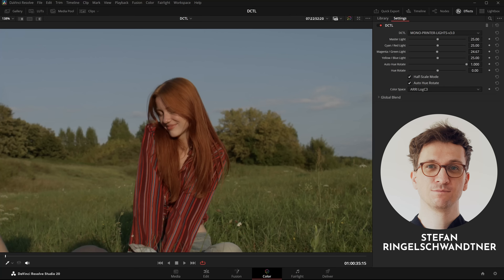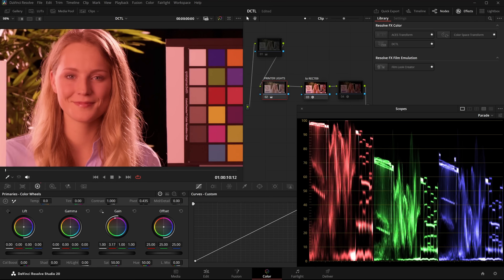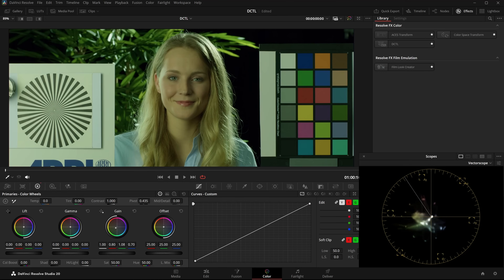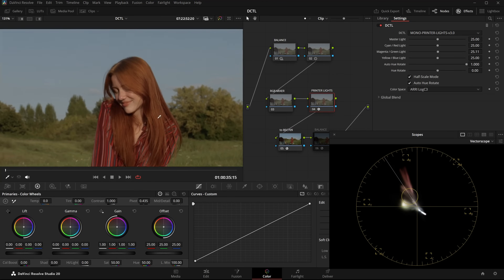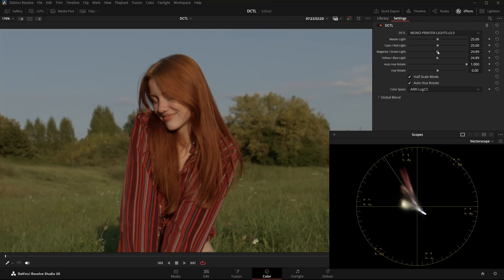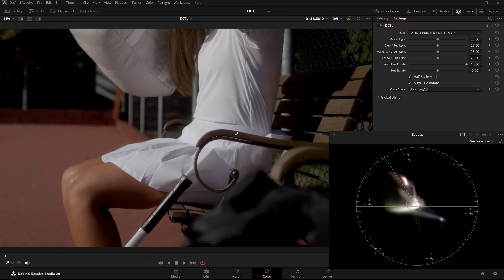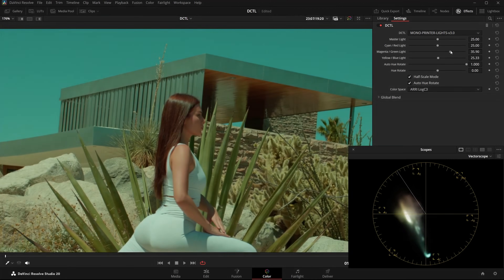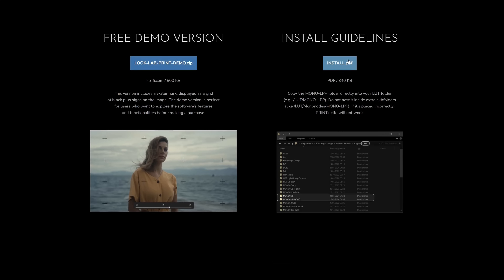I Reinvented Printer Lights in DaVinci Resolve – With Auto Hue Rotate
In this video, I take a closer look at using printer lights in DaVinci Resolve for both balancing footage and developing creative looks. I demonstrate how to work with the native tools by setting gamma to linear and luma mix to zero, allowing precise adjustments with gain while preserving black levels.

I also introduce the Printer Lights DCTL from my Look Lab Print DCTL pack, which simplifies the workflow by automatically maintaining accurate skin tones through hue rotation. This avoids the need for multiple nodes and manual adjustments, helping to keep the grade consistent and efficient.

The video includes practical examples of balancing, look creation, and the advantages of automated hue correction in real-world grading scenarios.

00:00 - Intro
00:22 - Offset
00:50 - Linear Gain
03:33 - DCTL
04:00 - Auto Hue Rotate
08:05 - Free Demo